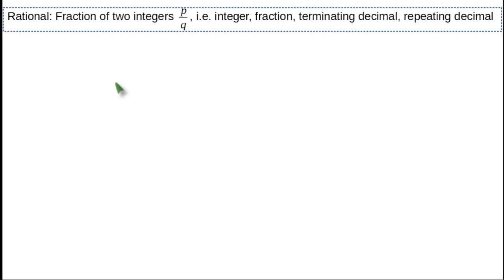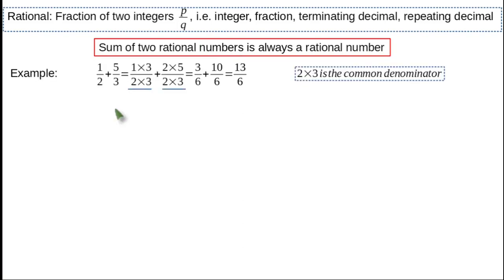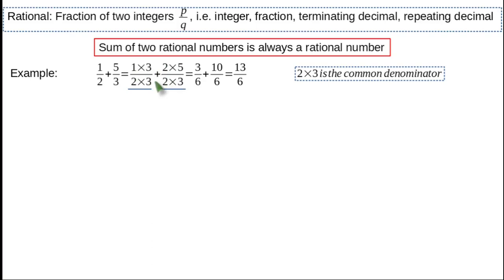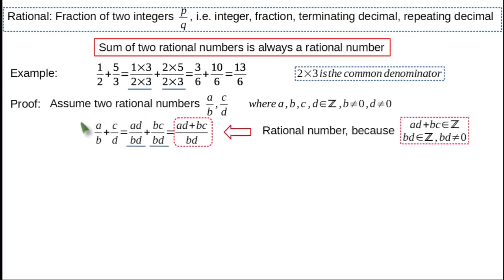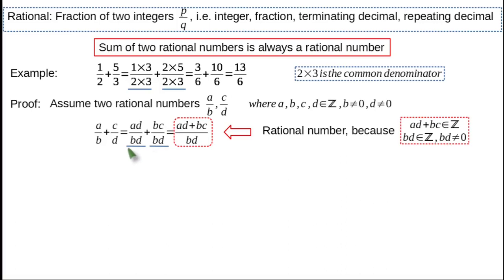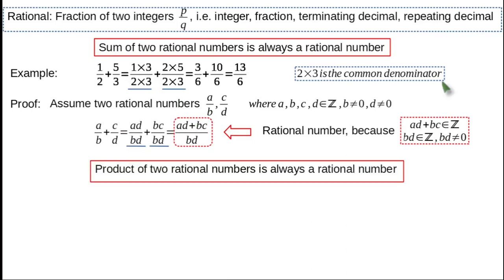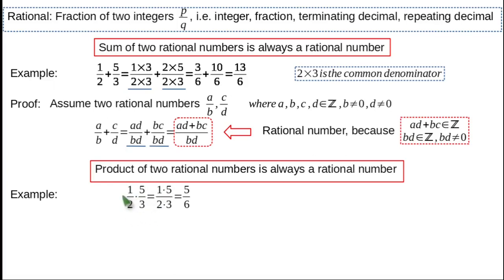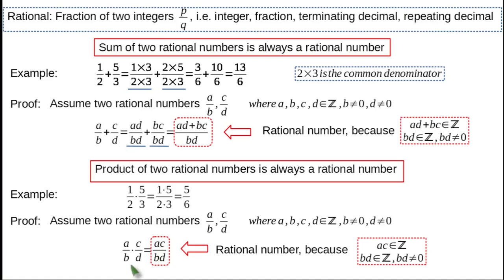Algebra 1 Lesson 01-01c: Operation with Rational Numbers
In this video lesson, you will learn how to prove the arithmetic operation of two rational number is always a rational number.
You can  check out the Easy STEM channel at the link below for other video lessons in science, technology, engineering and mathematics.